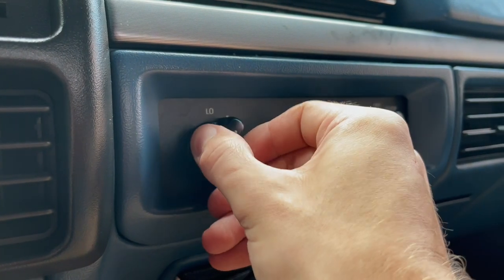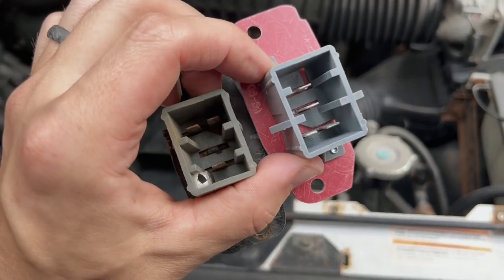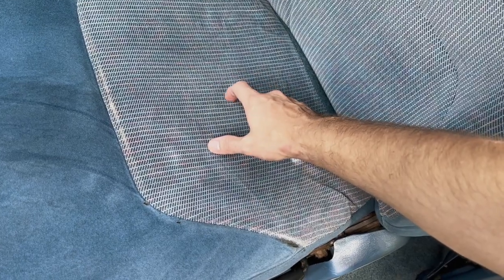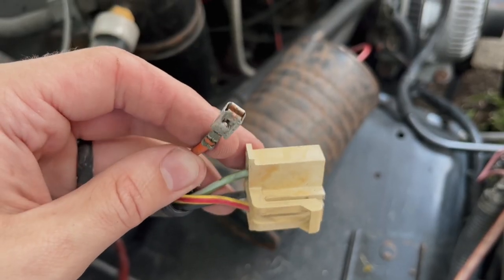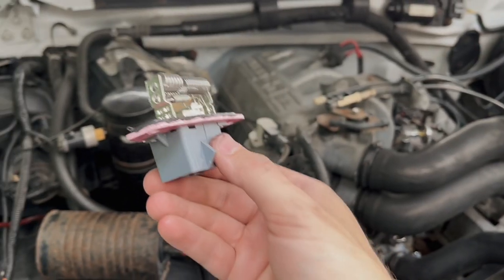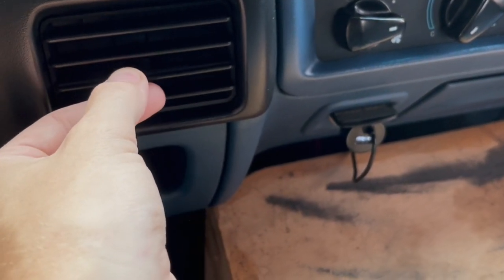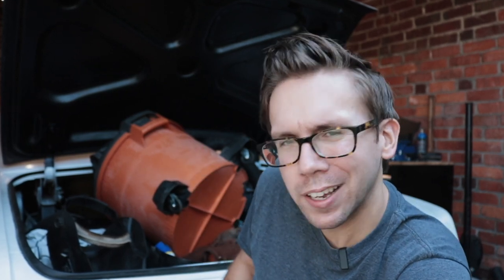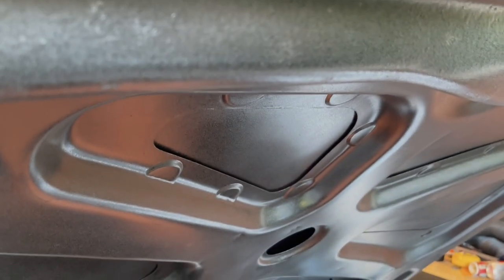Blower Motor Not Working In All Speeds? OBS Ford F150 Blower Resistor Replacement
And project updates.

Ever since we got our 1995 Ford F-150, the lowest speed of the blower motor hasn't worked. Even though our truck has a ton of miles and seat time on it - I bet it's the blower motor resistor that has actually failed and not the knob/switch.

The heater resistor is located under the ac accumulator attached to the underhood HVAC box. Two 8mm screws hold it in and once those are out you can inspect the coils for damage. Remember to check the pins and the wiring harness pig tail for damage too. I replaced it with a MOTORCRAFT YH1698 (4C2Z19A706BA) because I've had bad luck with generic parts store stuff over the years.

Once the corroded pin was removed from the harness and cleaned up - I installed the new resistor and now the blower motor works in low, low medium, medium high and high.

I also give you a little tour on our LS swap 1963 Buick Riviera and C5 Corvette LS swapped VW Beetle.